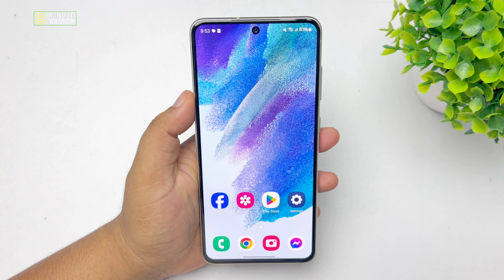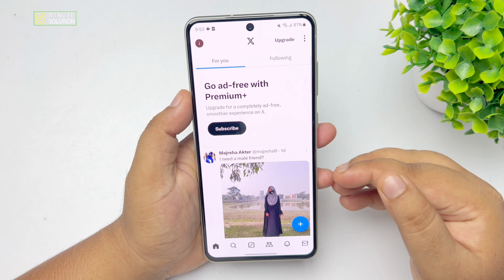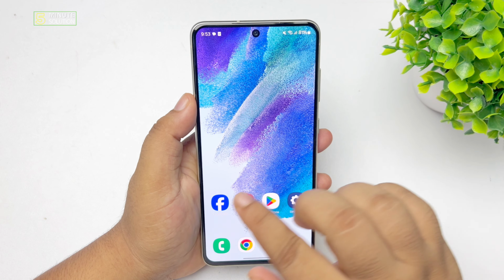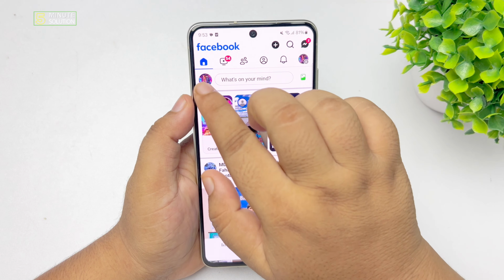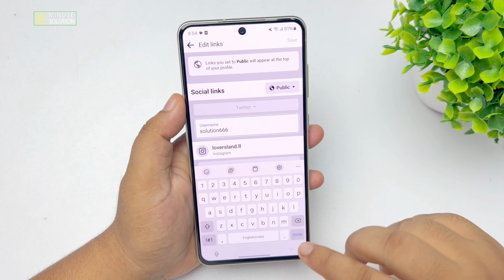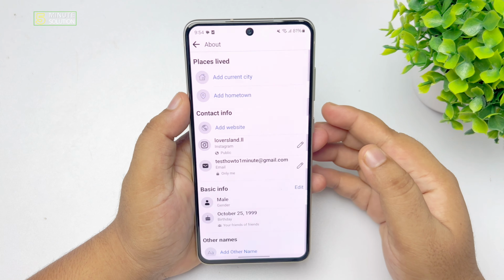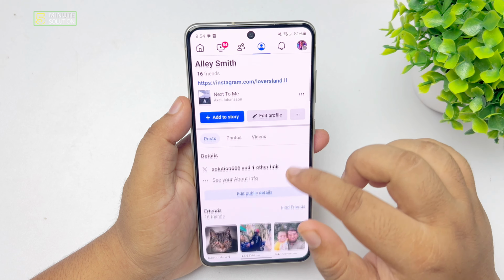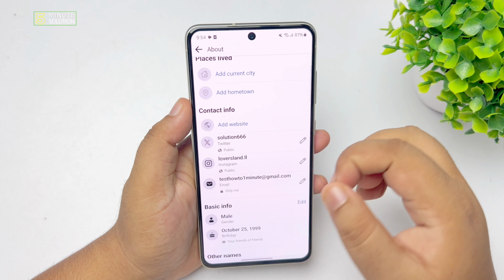How to connect twitter (X) with Facebook on android (New Update)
You can easily link your Twitter account to Facebook to cross-post between the platforms. The process only takes Easy steps.